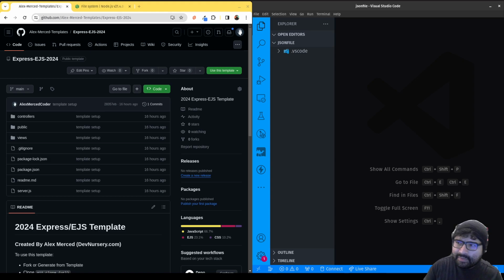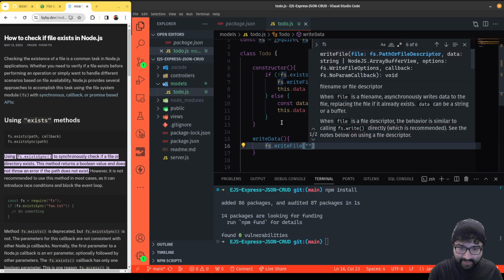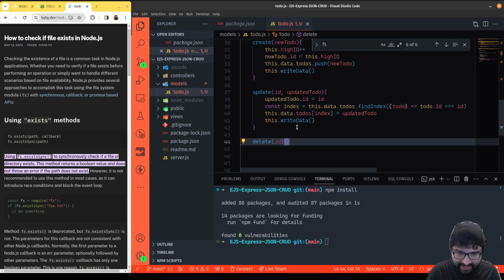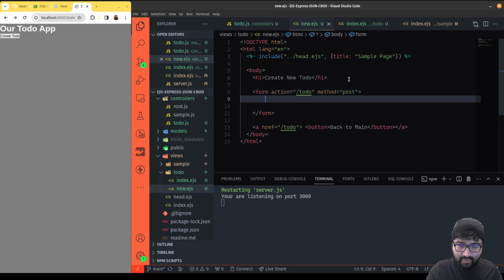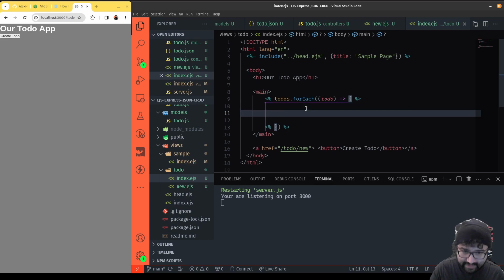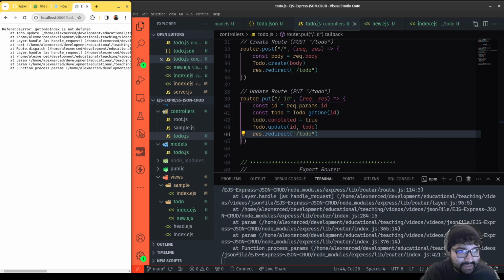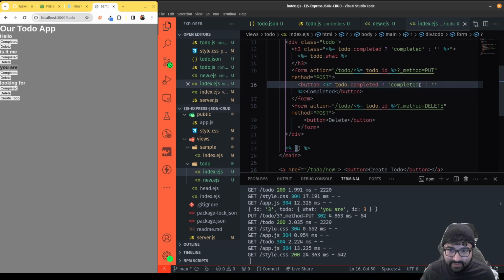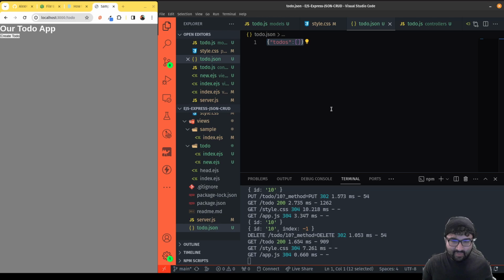AM Coder - Express/EJS Todo List using JSON File as Database